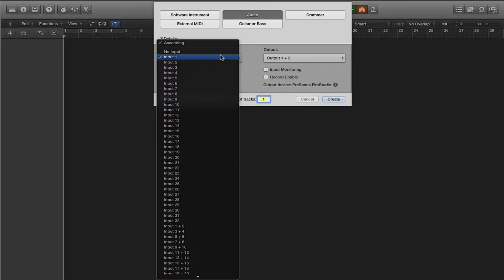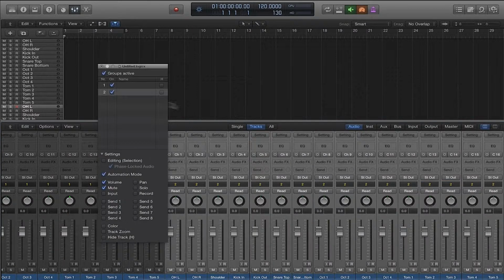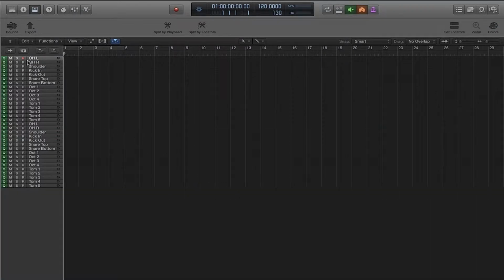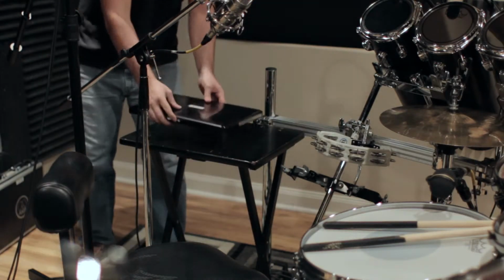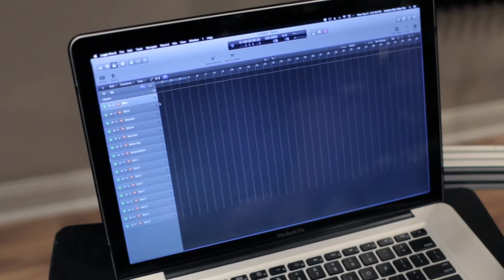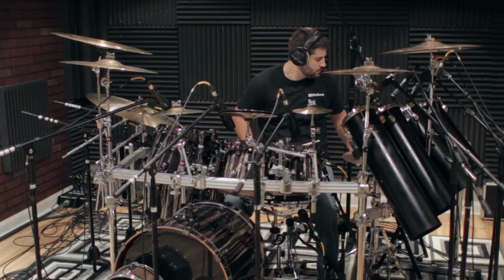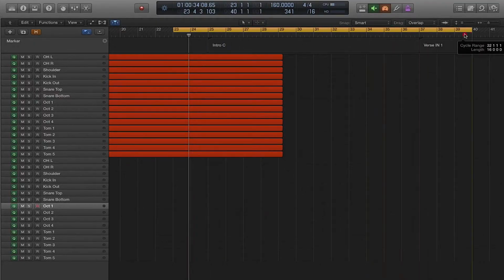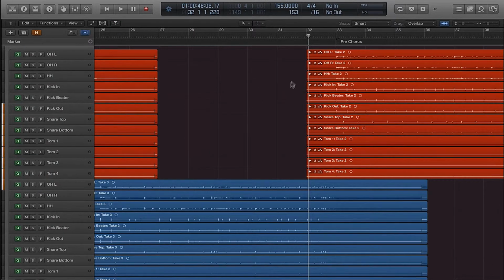Home Studio: How To Record Drums Section By Section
THIS VIDEO IS PART 3 OF THE "PRODUCING THE DICHOTOMY PARADOX" VIDEO SERIES. The purpose of this video series is to demonstrate the general production methods used in creating the original one-man-band album by Andrew Serr in his home studio. It is assumed that the viewer is already familiar with basic recording techniques and the DAW of their choice.

In this video Andrew discusses how to record drums section by section.

Included topics:

Setting up tracks in your DAW.
Setting levels with the help of a friend.
Screen sharing so you can operate the DAW from behind the drum kit.
Recording section by section so you can write and record at the same time.

Thoughts of Mind is original progressive music by Andrew Serr produced at SerrStudio LLC. His debut album The Dichotomy Paradox is now available. Content including music videos, lessons, tutorials, and vlogs will be centered around the new album and released regularly.